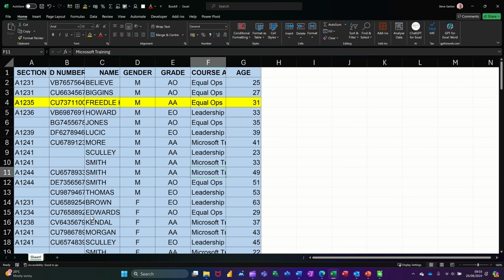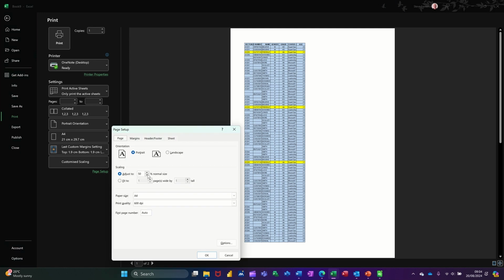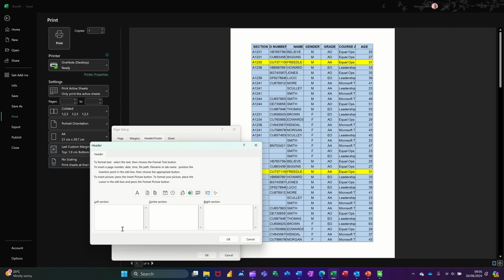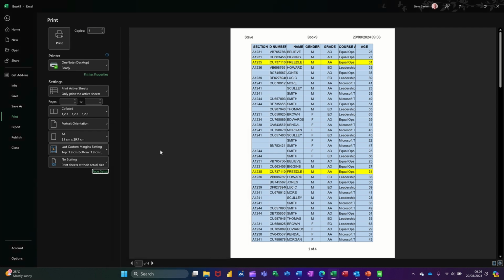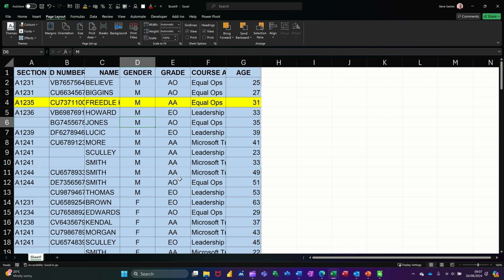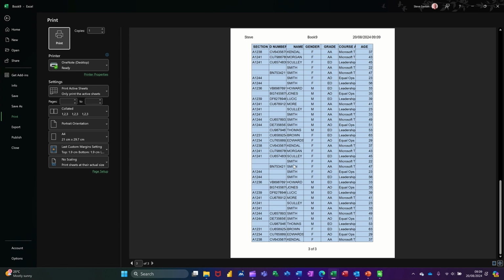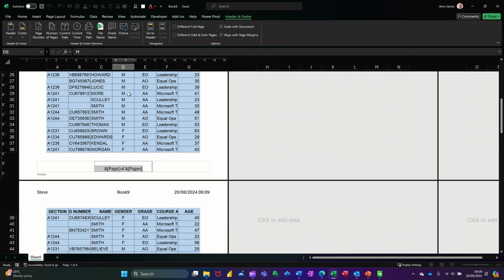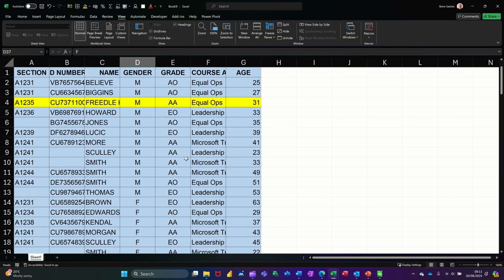How to set print area and add titles in Microsoft Excel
You'll be amazed at how simple it is to master print areas and titles in Excel, no matter your skill level!  Welcome to our comprehensive tutorial on setting the Print Area and adding Titles in Microsoft Excel! Whether you're a beginner or looking to refine your skills, this step-by-step guide will help you master these essential Excel features.

In this video, you'll learn:
- What a Print Area is and why it's important for formatting your Excel documents.
- How to set a Print Area to ensure only the desired data is printed.
- Tips for adding titles to your printed pages for better presentation.
- Practical examples to illustrate the process, making it easy to follow along.

By the end of this tutorial, you'll be equipped with the knowledge to create professional printouts that stand out. Perfect for students, professionals, and anyone who regularly uses Excel for data management.